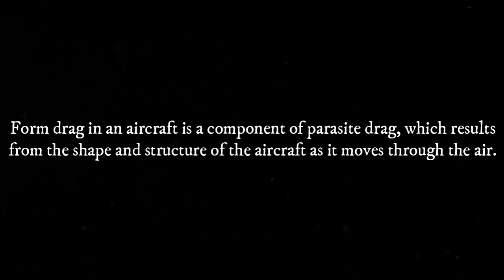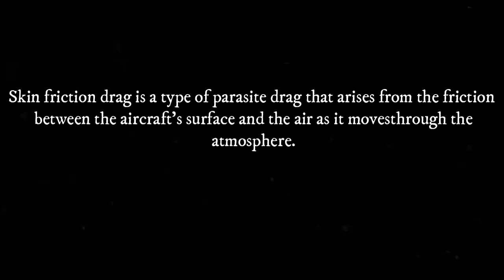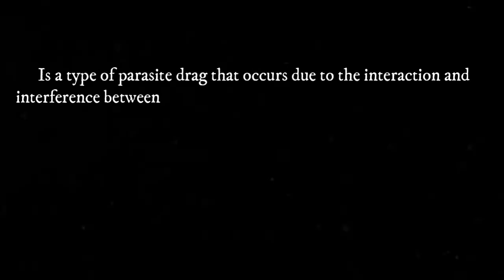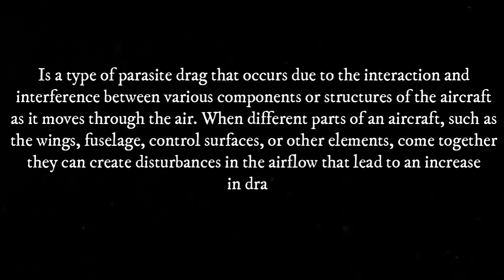THE FORCES ACTING ON AN AIRCRAFT, PCOMM VIDEO: CALOTES, DAGAS, MANLIGJEZ, SIMILA, YAP